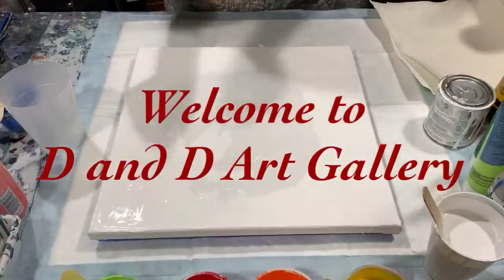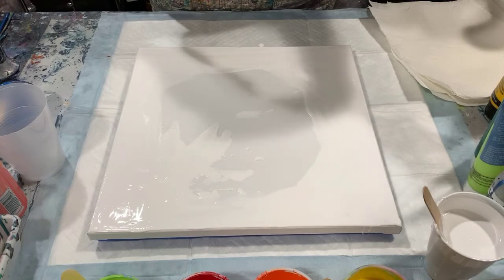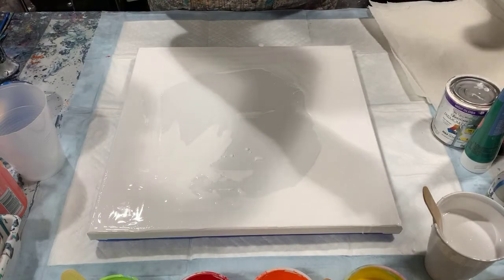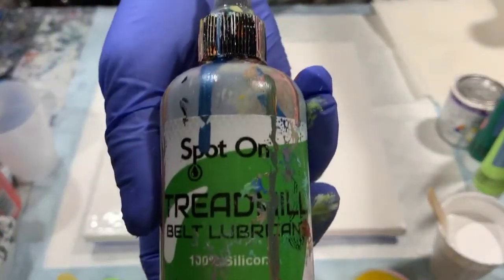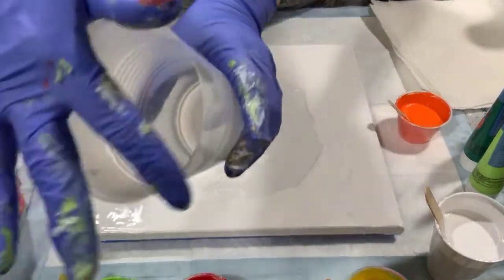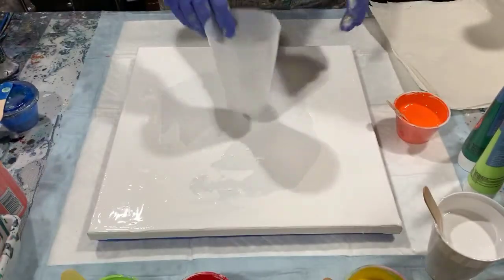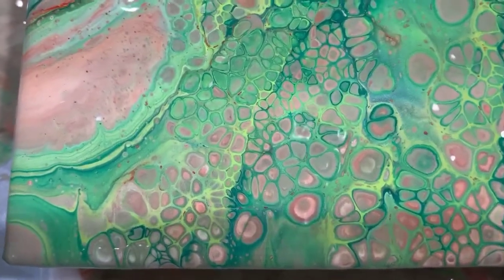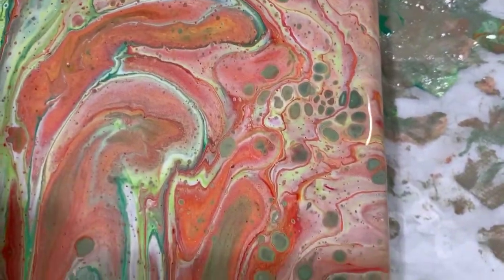(129) It's a SPRING thing! Acrylic ring pour with spring colors to brighten your day!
I did a ring pour on this 14 x 14" canvas using spring-like colors to brighten everyone's day!

Materials used:  Liquitex Basics cadmium yellow medium hue, Amsterdam vermillion, Blickrylic fire red, Artist's Loft green-yellow, metallic leaf green, flow acrylic white 1 part to 1 part Easy Care High Gloss acrylic enamel. A dollop of Vallejo pearl medium was added to all paints. One drop of Treadmill spot-on silicone was added to all colors but the white. Pouring medium: 70% Elmer's Glue-All/30% water mixed 50/50 with paint.

All of our art can be purchased by contacting me at .